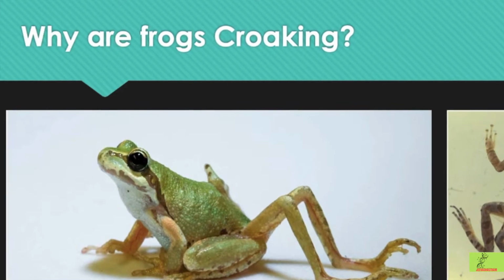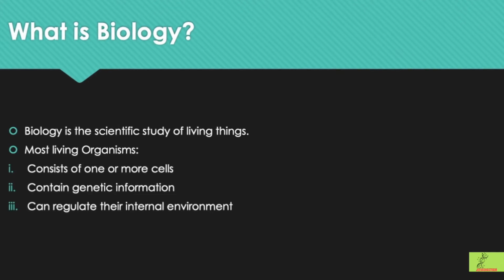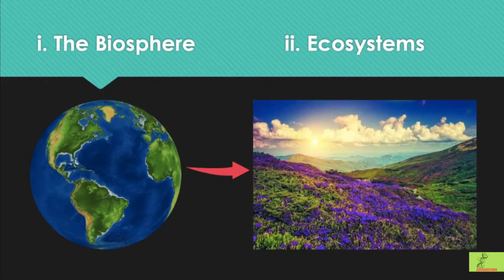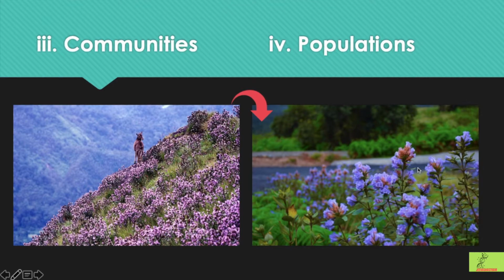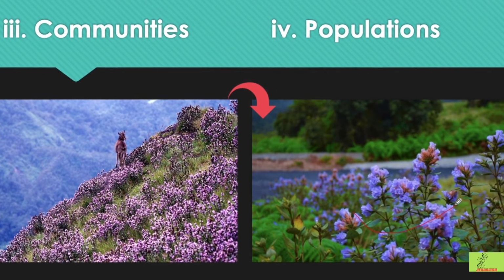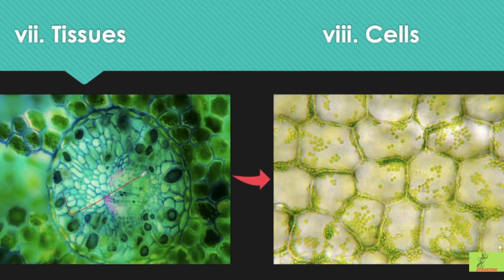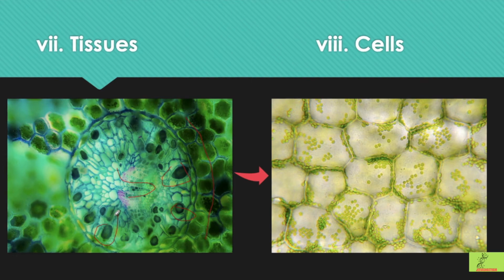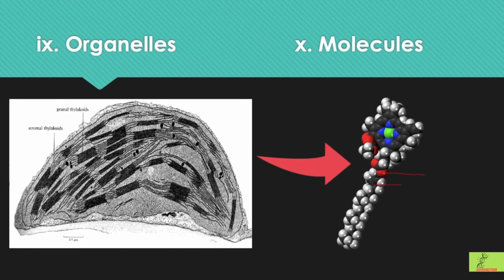What is Biology? | Definition of Biology | Biological Levels in Biology | Biological Organization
Introduction to Biology: In this video I am going to discuss what is biology, definition of biology, how biologists work and different levels of biological organization. Biology is the scientific study of living things. The natural science that studies life. Areas of focus include structure, function, growth, origin, evolution, distribution, and taxonomy. Biology is defined as the study of living organisms, their origins, anatomy, morphology, physiology, behaviour, and distribution. Biologists are able to study life at multiple levels of organization. From the molecular biology of a cell to the anatomy and physiology of plants and animals, and to the evolution of populations. Thus, there are multiple subdisciplines within biology, each defined by the nature of their research questions and the tools that they used. Like other scientists, biologists use the scientific method to make observations, pose questions, generate hypotheses, and perform experiments to satisfy their curiosity about the world around them.

Life on Earth, which emerged before 3.7 billion years ago, is immensely diverse. Biologists have sought to study and classify the various forms of life, from prokaryotic organisms such as archaea and bacteria to eukaryotic organisms such as protists, fungi, plants, and animals. These various living organisms contribute to the biodiversity of an ecosystem, where they play specialized roles in the cycling of nutrients and energy. Levels of organization are structures in nature, usually defined by part-whole relationships, with things at higher levels being composed of things at the next lower level. Typical levels of organization that one finds in the literature include the atomic, molecular, cellular, tissue, organ, organismal, group, population, community, ecosystem, landscape, and biosphere levels.